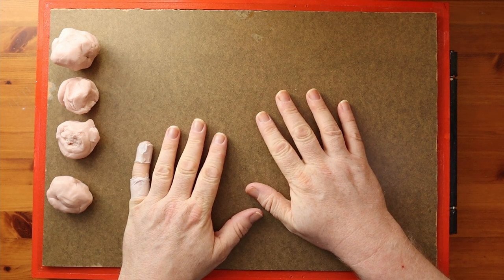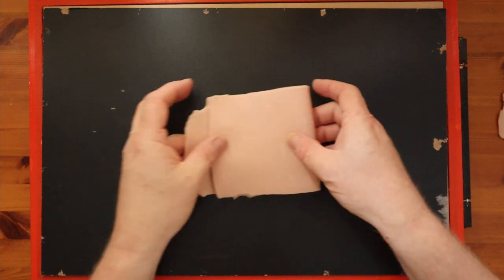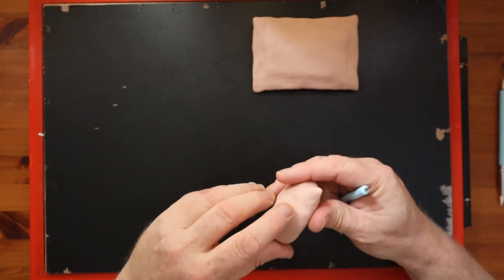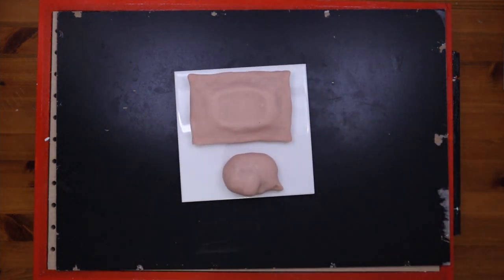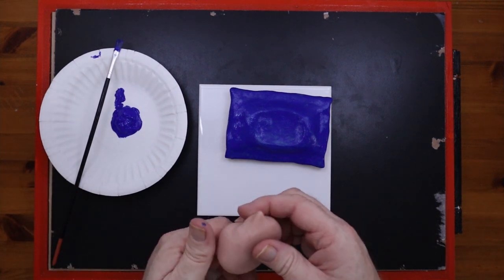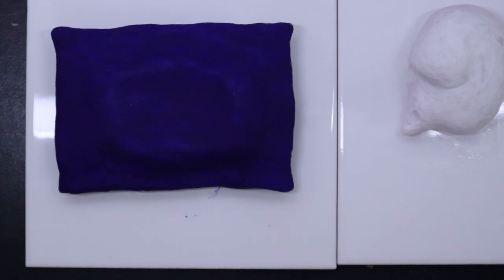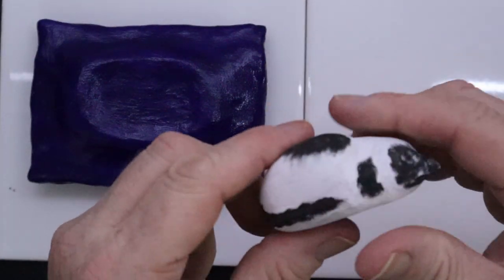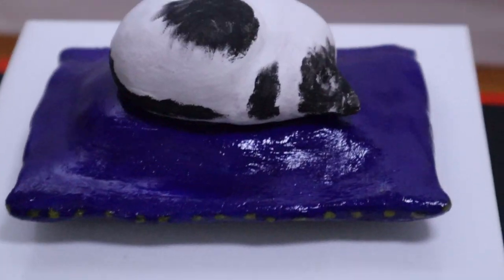How to make a cat on a cushion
Let's make a sleeping cat curled up on a velvet cushion out of polymer clay!
One Day Project!